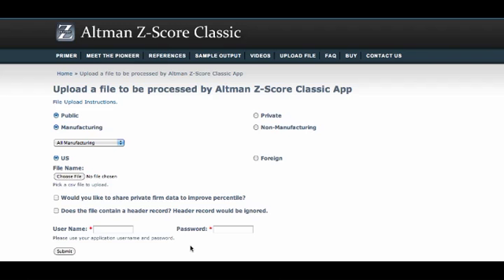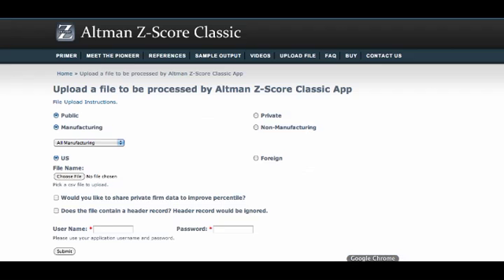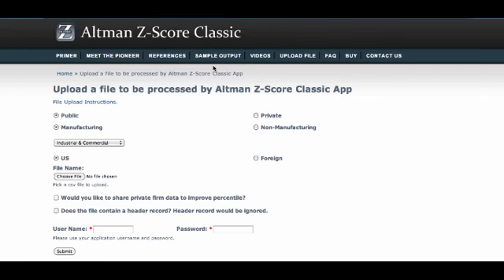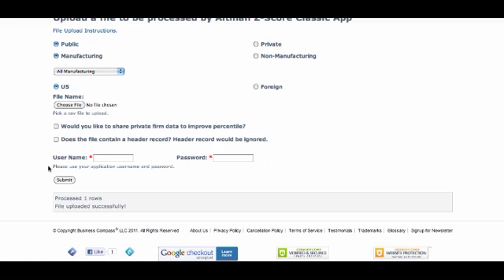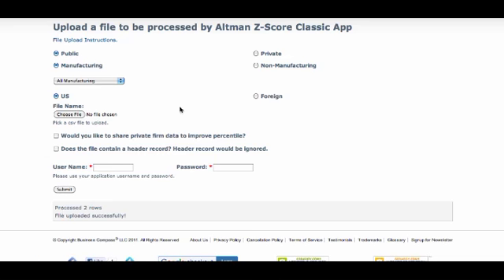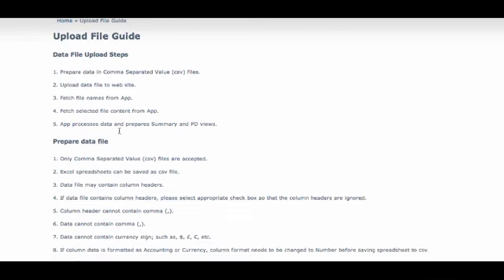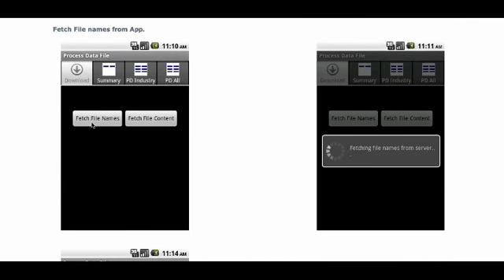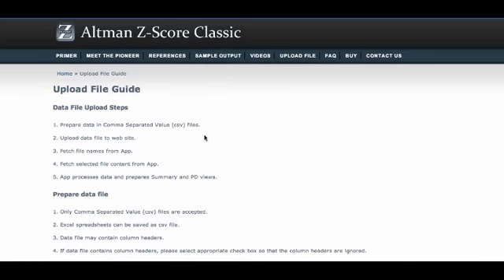File Upload Module for Altman Z-Score Classic App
Sniff out corporate bankruptcies long before they occur!

Altman Z-Score Classic is now known as Altman Z-Score+

Benefits:

1. Present results to client or prospects using files uploaded from office. This is very useful while travelling.

2. Prepare data for trend analysis easily

3. Reduce repetitive data entry